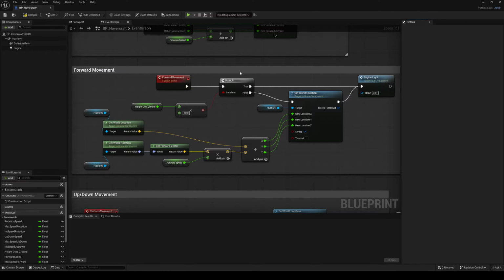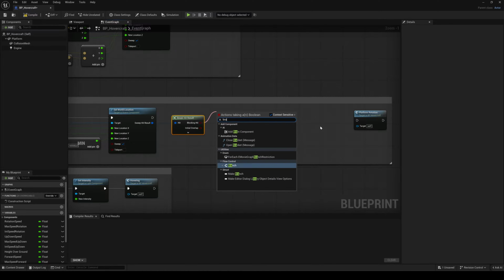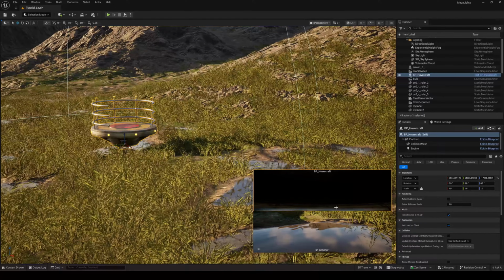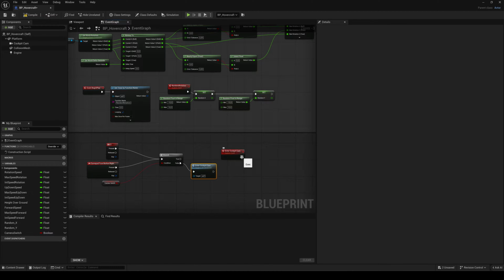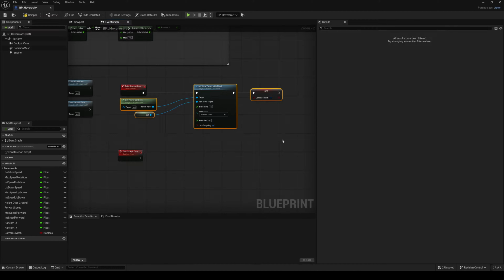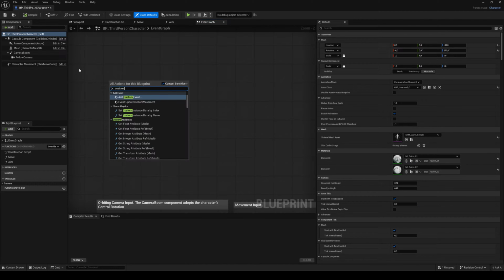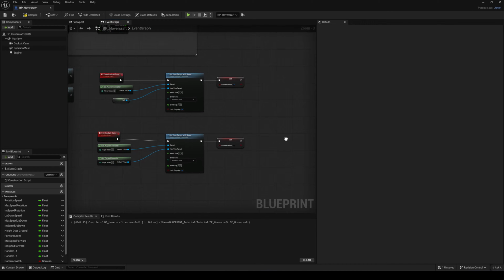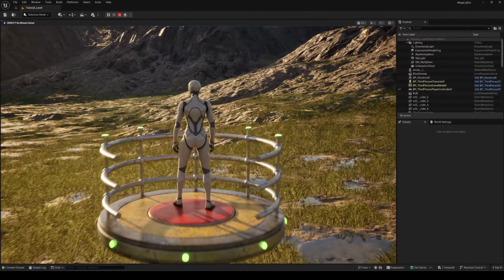Unreal Engine 5.7 - Understanding Blueprints (Beginner · Part 6) - Tutorial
In this tutorial, we dive into the heart of Unreal Engine: Blueprints.
In part 6 of this beginner-friendly series we´ll fix some issues and add an switchable Cockpit Camera.

Cheers

📌 Mesh used in this tutorial:
The platform mesh comes from Sketchfab.

Modifications:
I scaled it down to 0.25, centered the pivot to bottom, rotated Z by 90°, and baked the transform in Modeling Mode.
➤ Modeling Mode: XForm → Edit Pivot → Center → Bottom → Z rotation = 90 → Accept → Bake Transform.

💡 Support

📺 More Tutorials